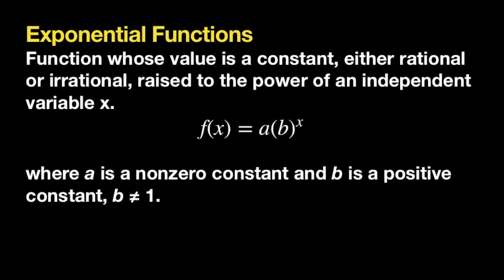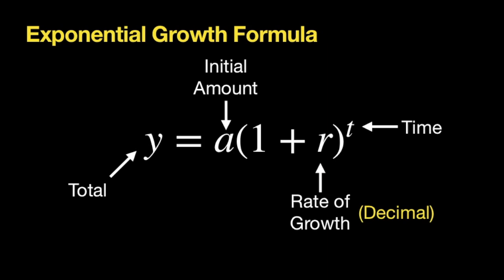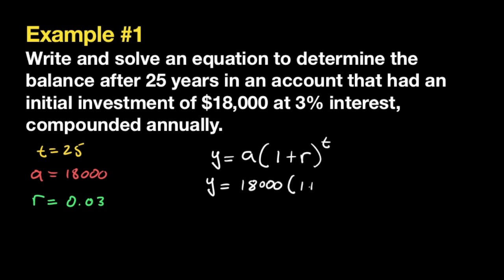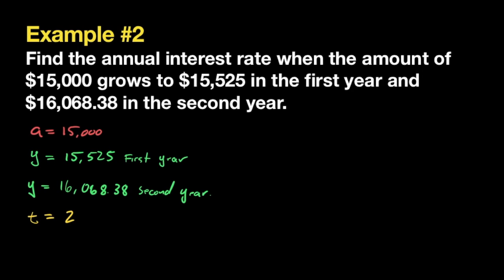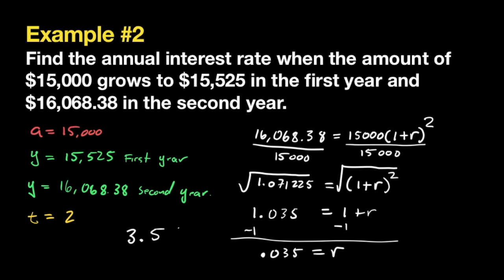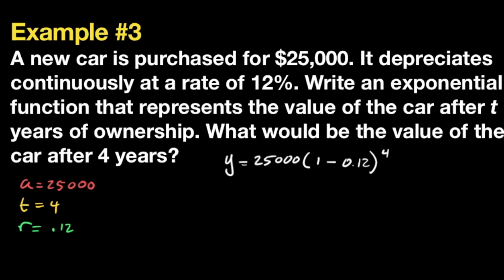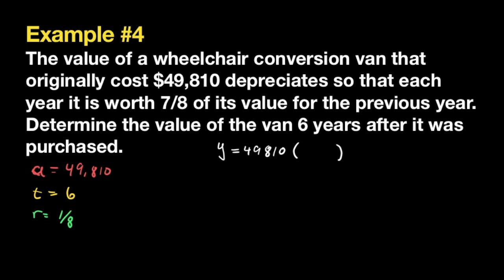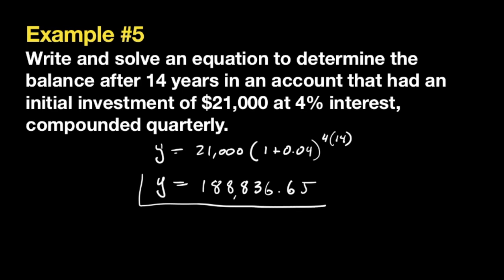Exponential Functions: Growth and Decay